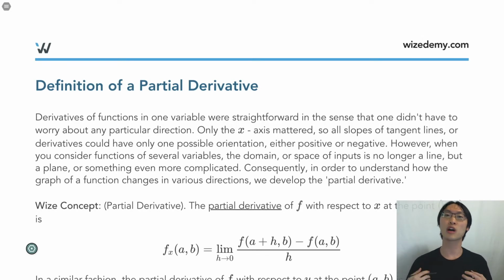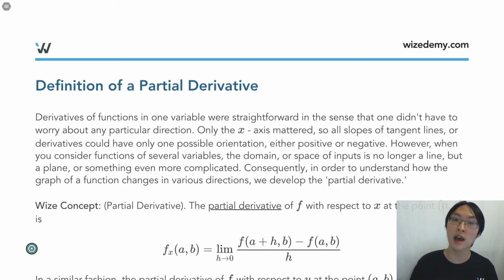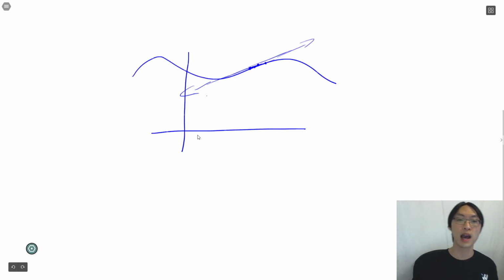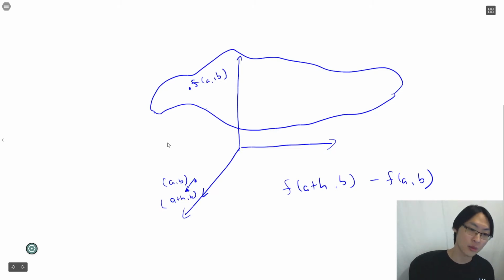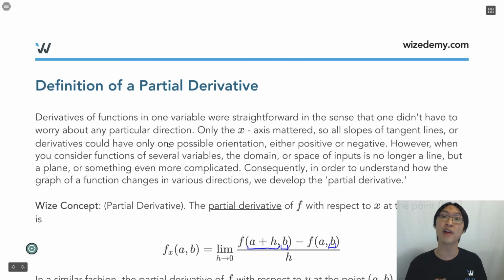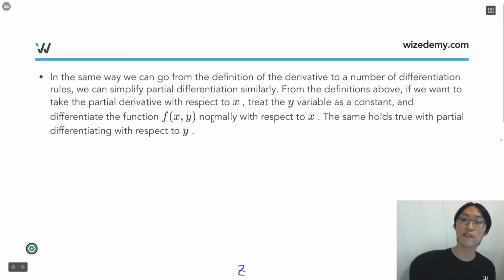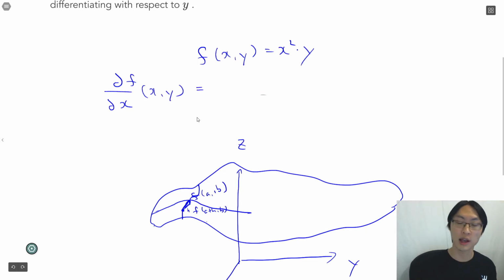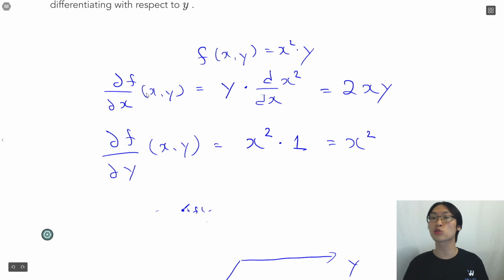Partial Derivative Overview | MATH 1ZB3 @ McMaster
View the full Final Exam Prep course at wizeprep.com

In this course, you'll learn the answers to questions like:
 • What is partial derivative formula?
 • What does partial derivative tell you?
 • What is the difference between partial derivative and ordinary derivative?
 • How do you read the partial derivative symbol ∂?
 • How many types of partial derivatives are there?